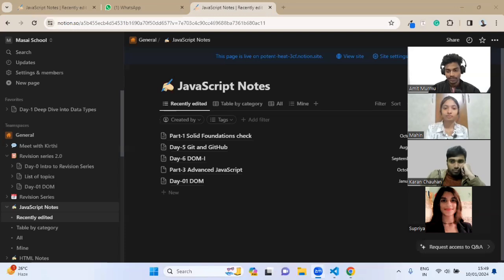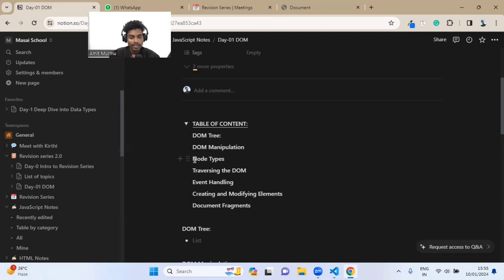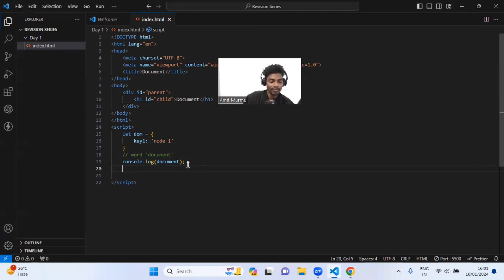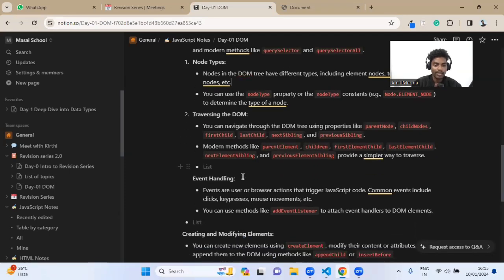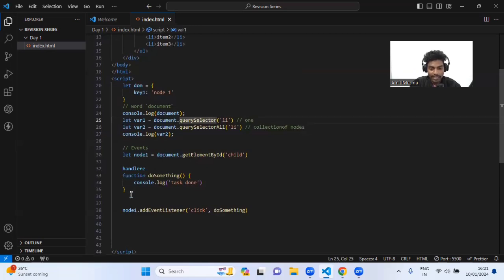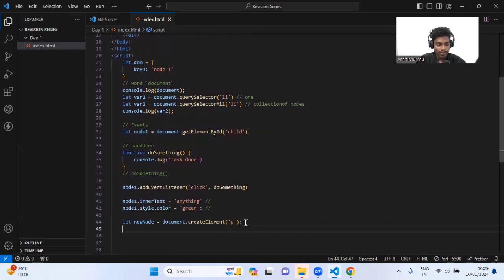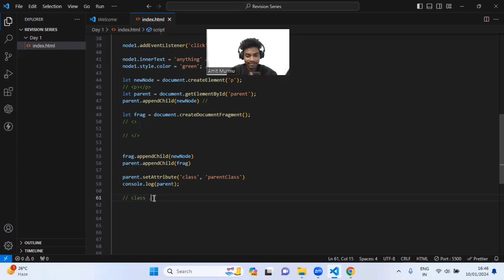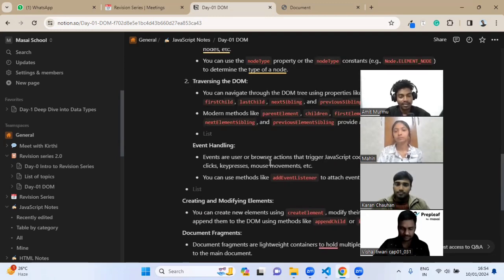Day-01 DOM || REVISION SERIES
In this video, we've discussed about DOM.